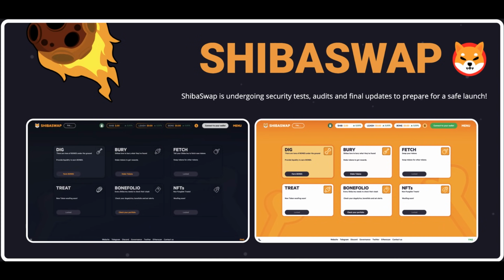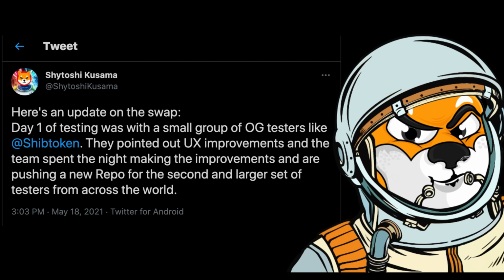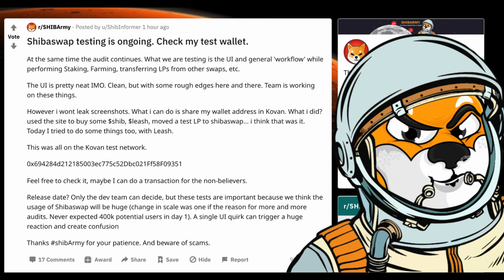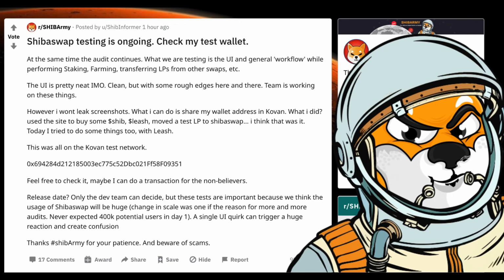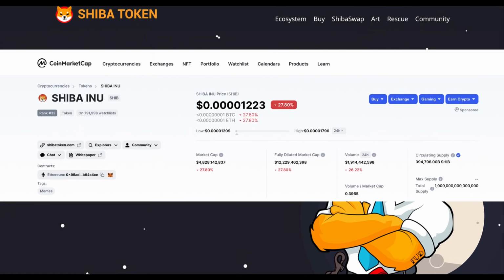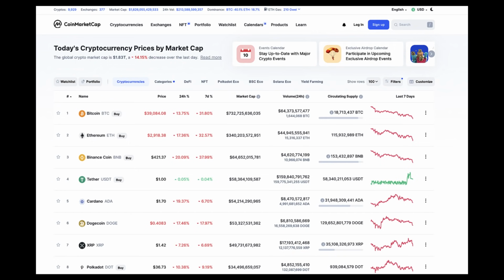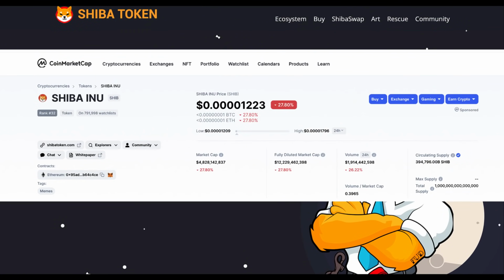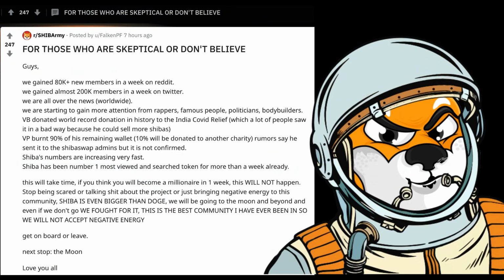SHIBA INU COIN HUGE NEWS | SHIBA SWAP UPDATE | SHIB UPDATE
Hey Guys.
back with another amazing crypto video. SHIBA INU COIN HUGE NEWS, big update.
SHIBA INU coin price coming down - with the entire crypto market
- Time to buy on the Dip?

WEBULL LINK HERE
𝟮 𝗙𝗥𝗘𝗘 𝗦𝗧𝗢𝗖𝗞𝗦 𝗩𝗔𝗟𝗨𝗘𝗗 𝗨𝗣 𝗧𝗢 $𝟭𝟴𝟱𝟬